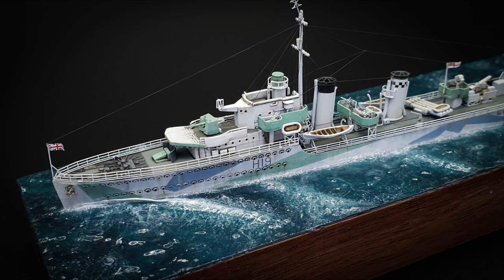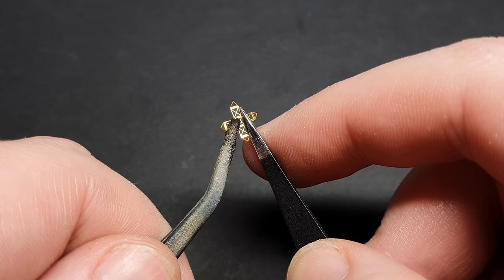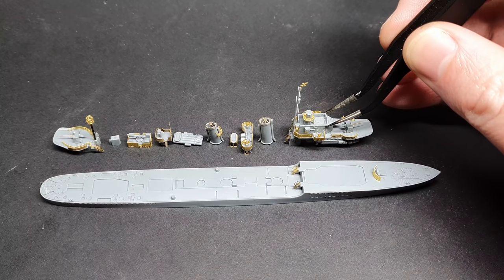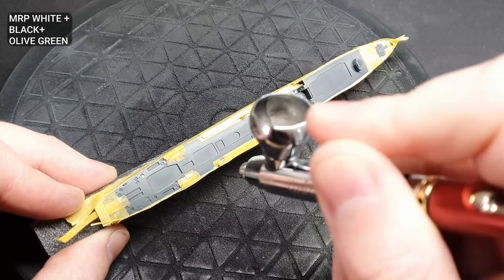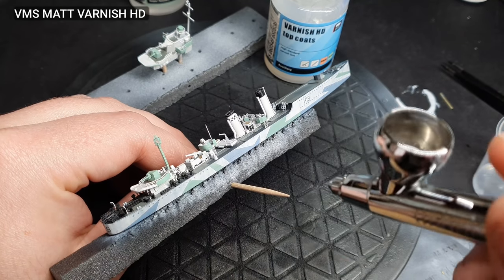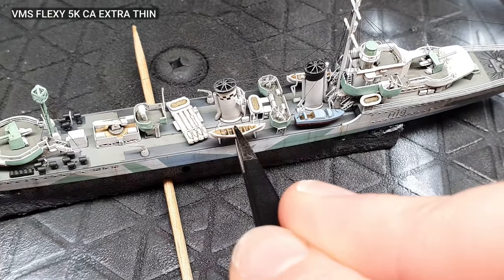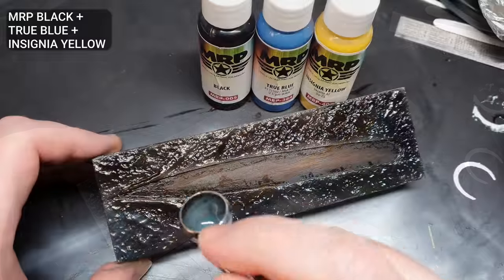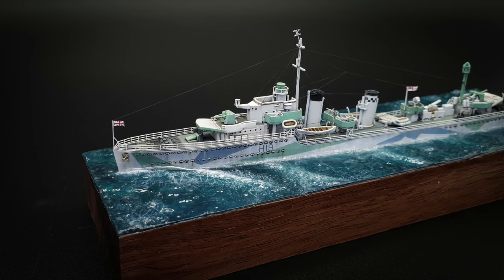1/700 HMS Harvester H Class Destroyer | Full Build | IBG Models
In this video I build my first ever ship !
I'm not usually a ship fan but after playing some warthunder naval on the ps5 I got the bug to try one .

the kit I used was the IBG Models HMS Harvester in 1/700
absolutely tiny but very nicely detailed.

VMS